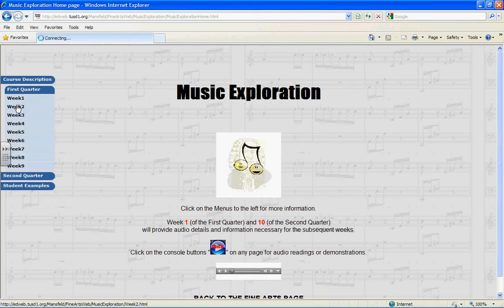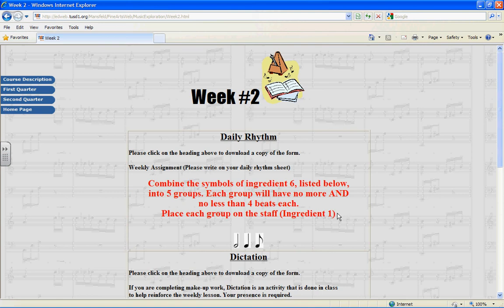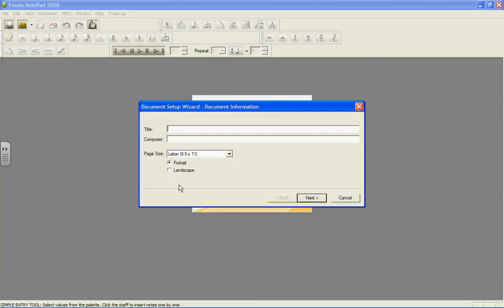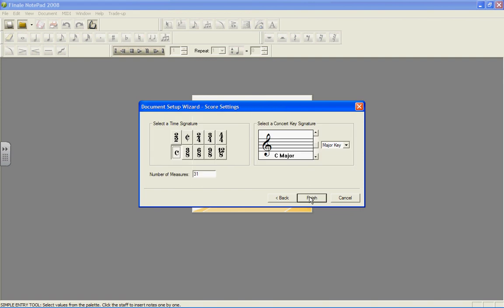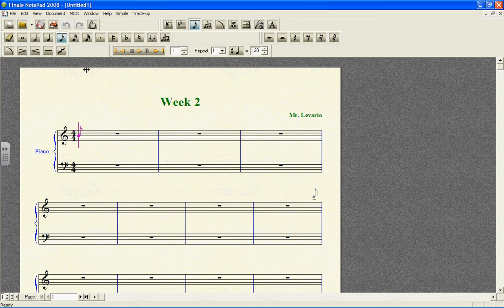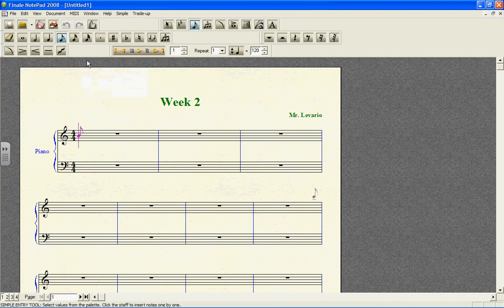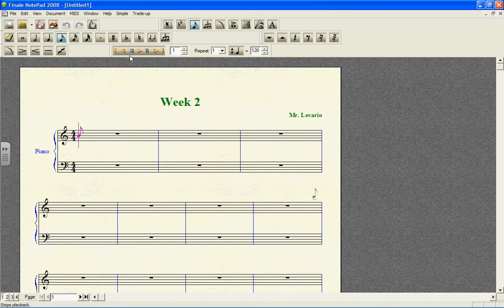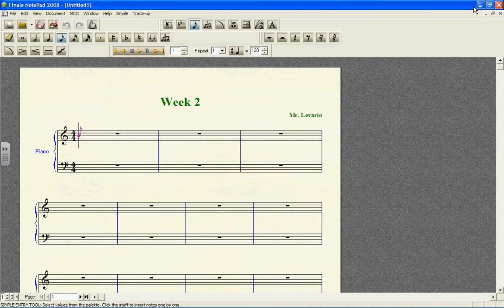Week2.avi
Second week of imusic instruction involving the construction of music.